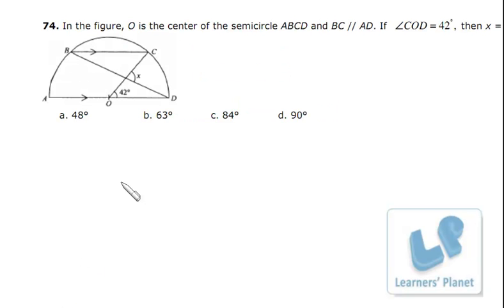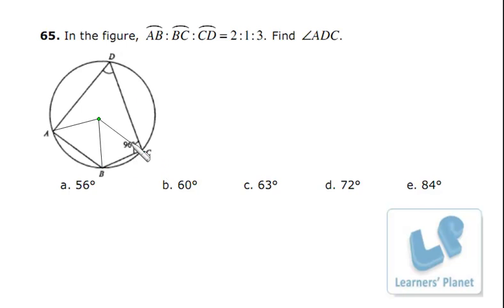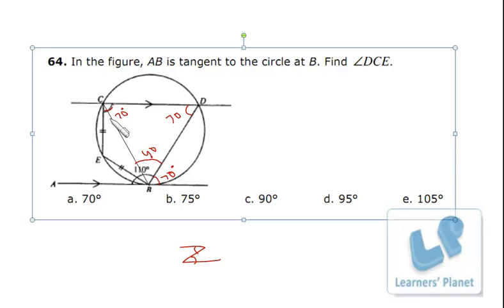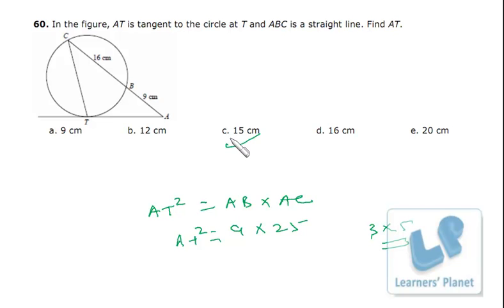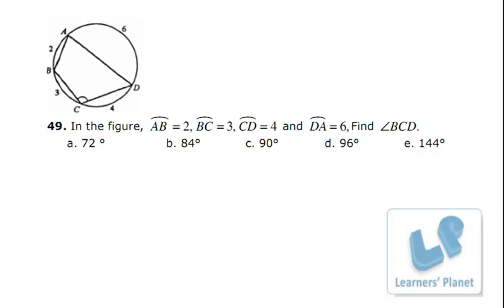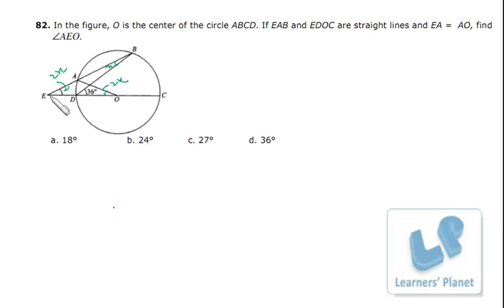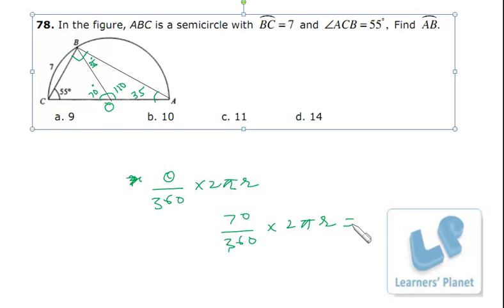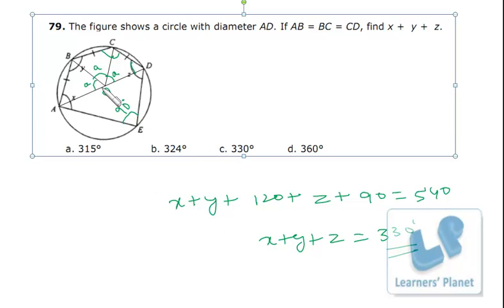Bank exam preparation circles basic problems session 5